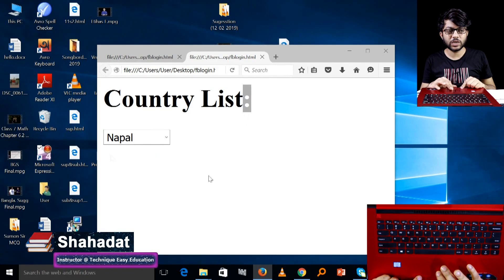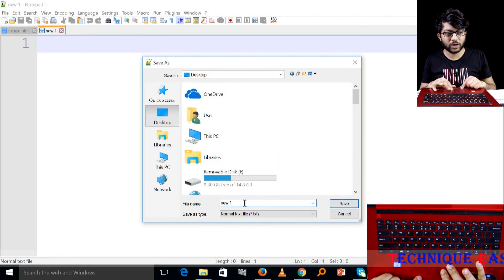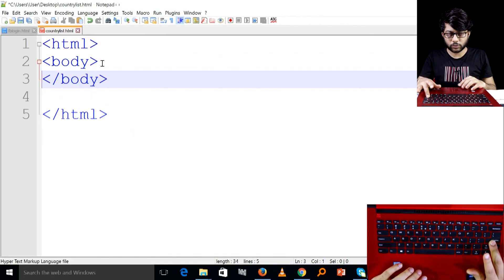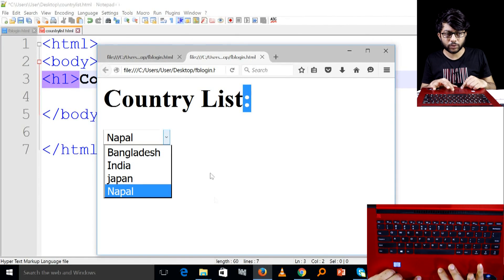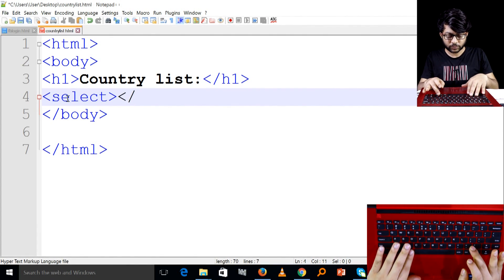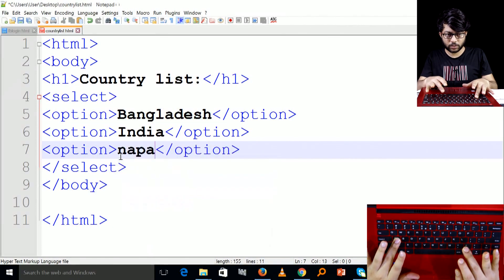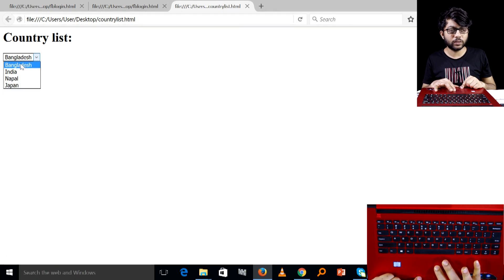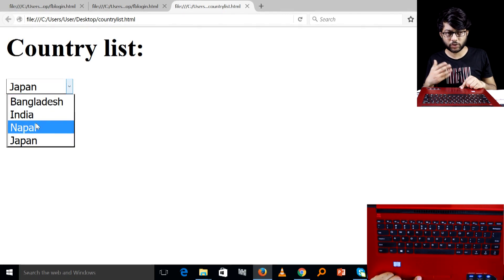Select Tag এর ব্যবহার With Notepad++ || HSC ICT Chapter 4 || পর্ব-৩৫ || তথ্য ও যোগাযোগ প্রযুক্তি